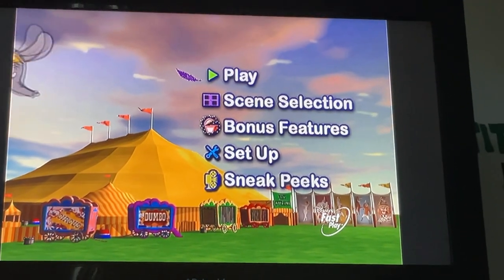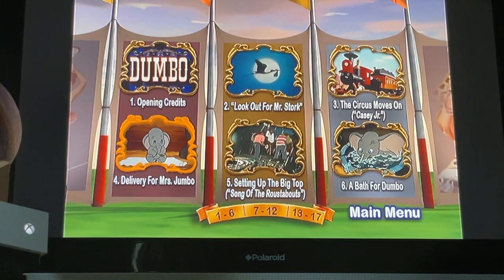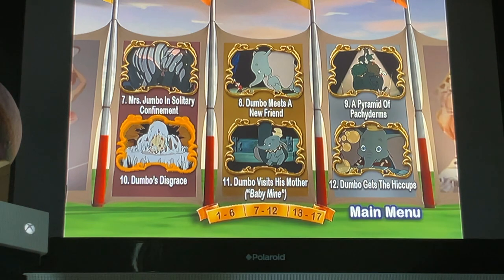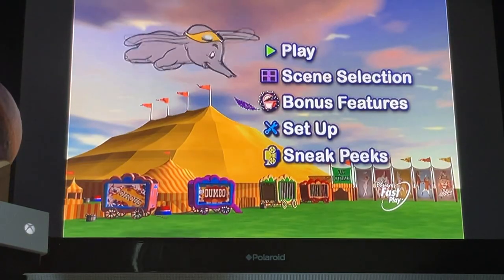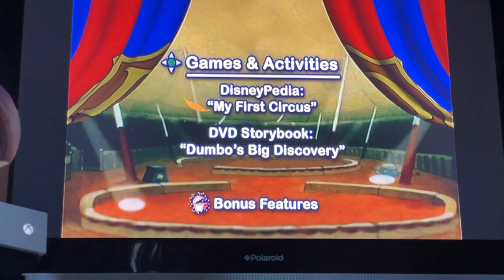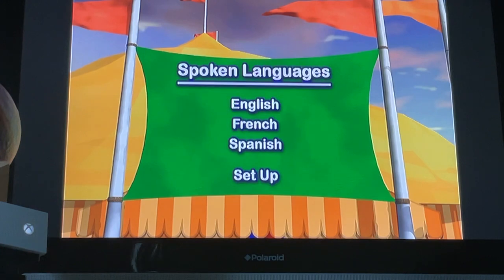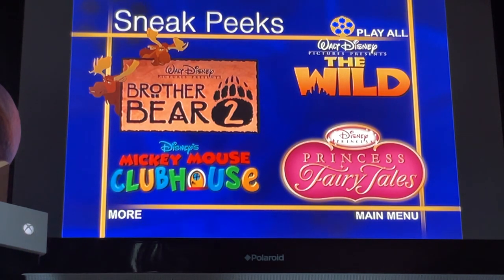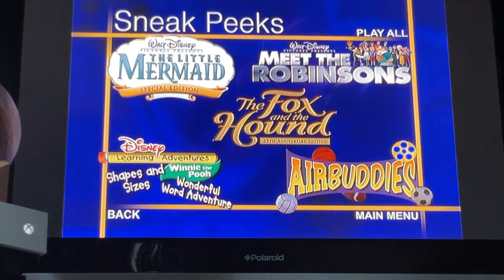Dumbo: Big Top Edition 2006 DVD Menu Walkthrough